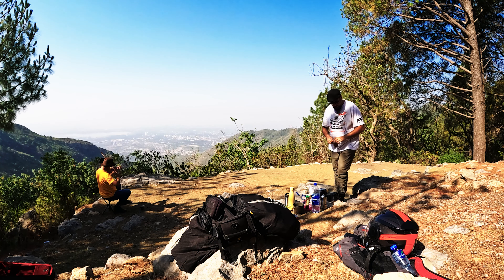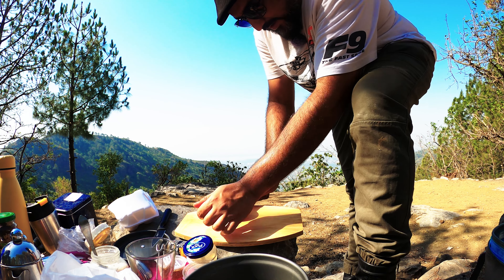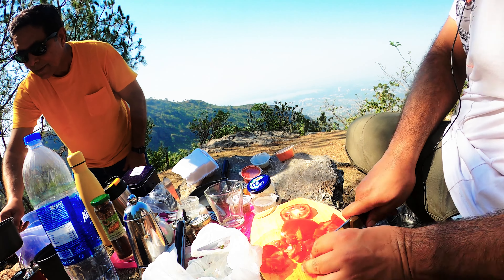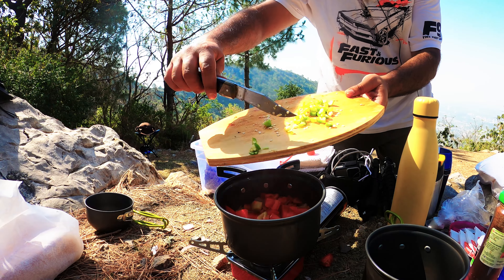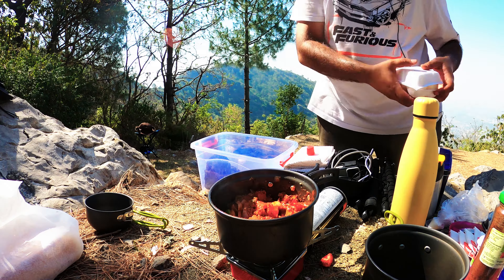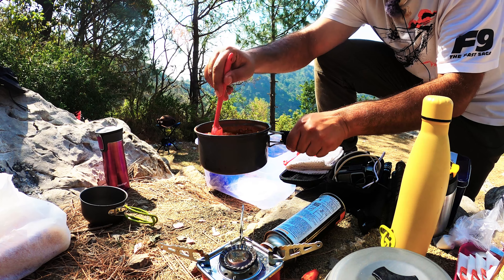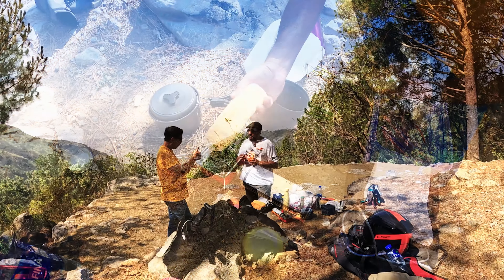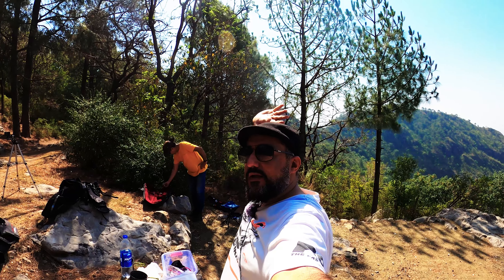Yemeni Breakfast in Pakistan’s Hills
Located just 15km from Islamabad, through the lush green Margalla Hills, we found a nice, secluded spot in Makhniyal, where I made a Yemeni breakfast called Lahsa, while Sir Jee played some wonderful tunes on his violin.
Bike: Suzuki GS500
Camera: GoPro 8 Black.